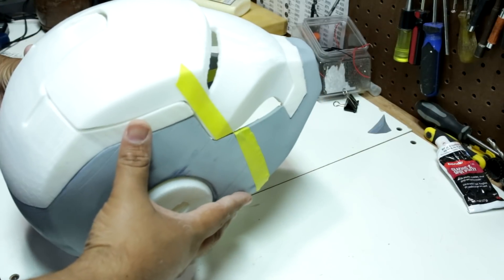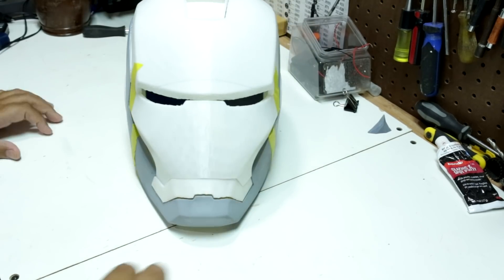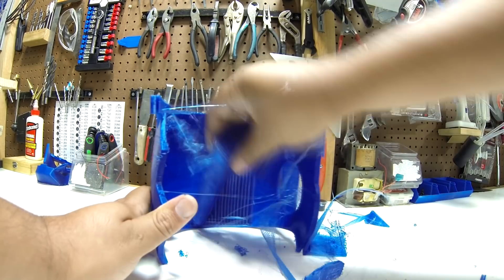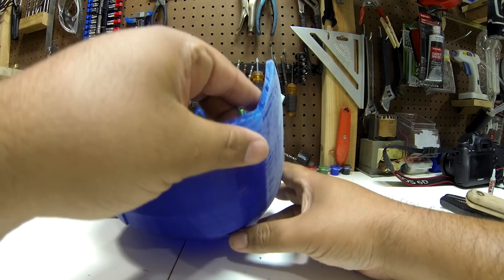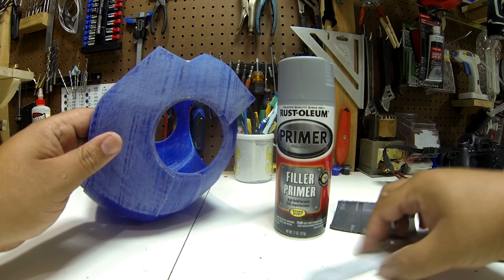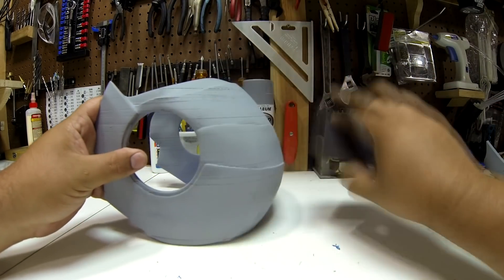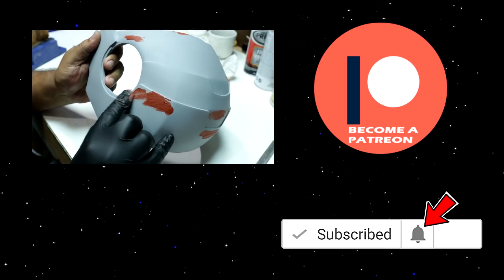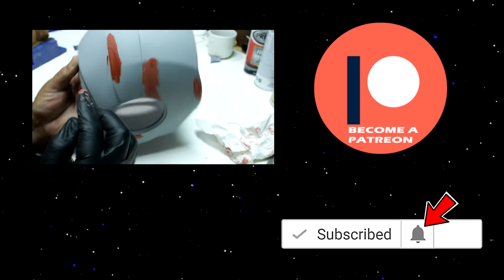3D Printed Iron Man Helmet PART 1 Printing, Sanding and Priming.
In this video I show how I printed the Iron Man Helmet. This is the first part of a series of videos making the helmet.

Imagine, Tinker and Create.